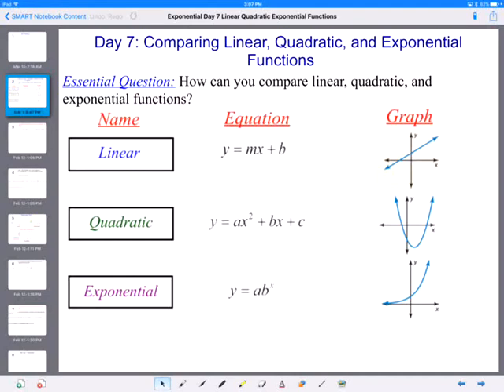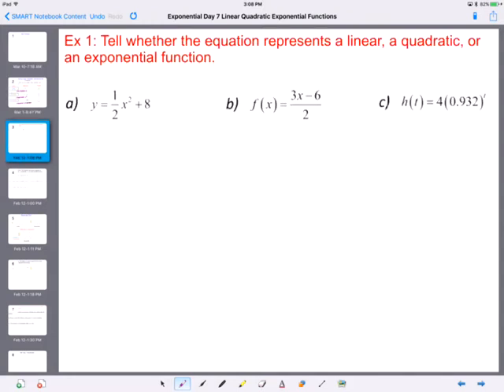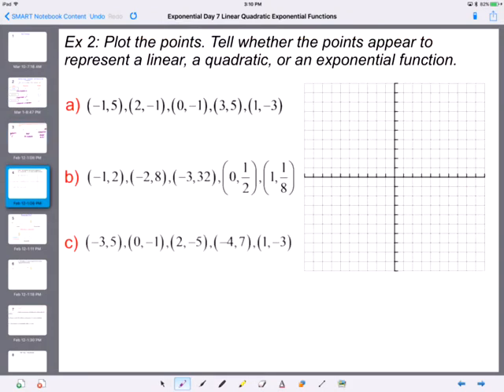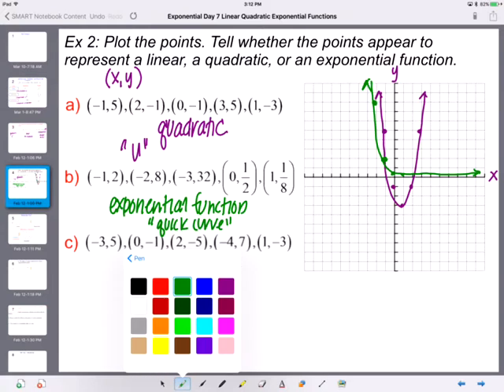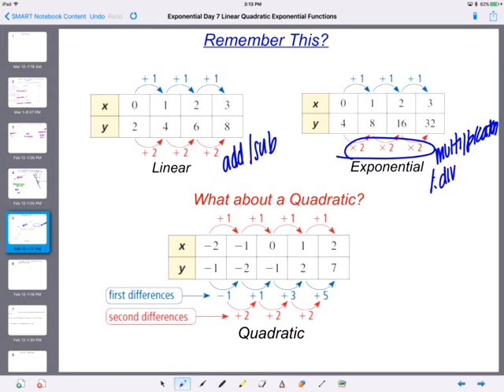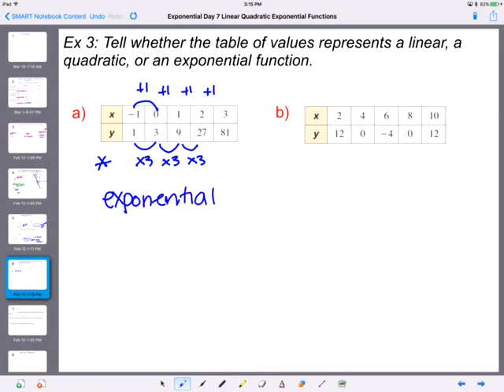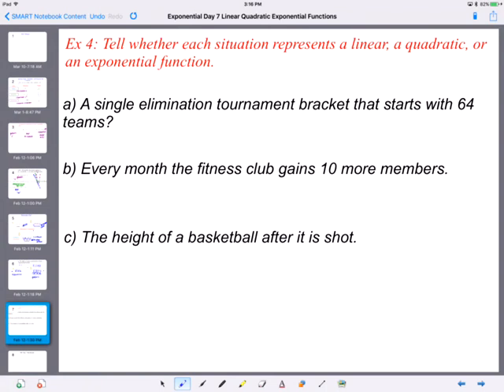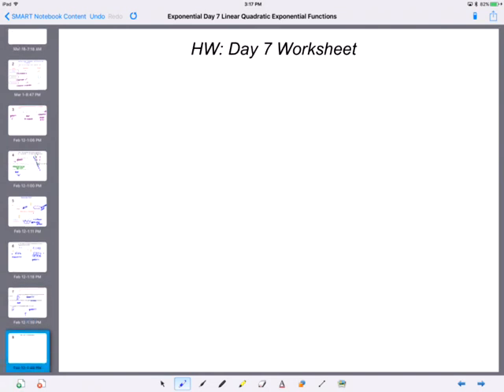Exponential Day 7 Video